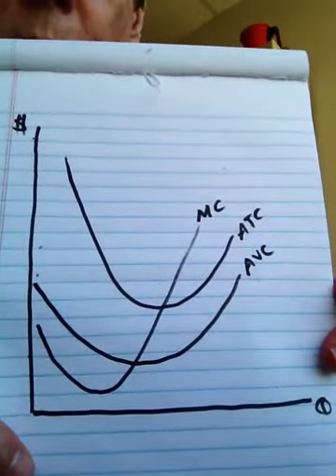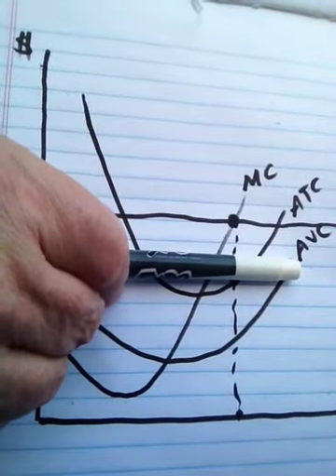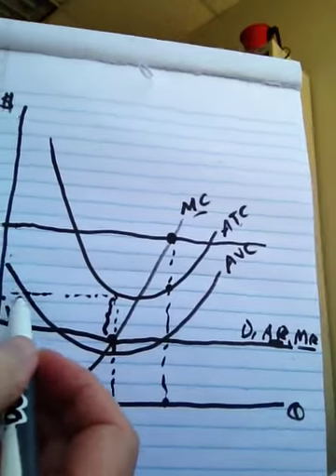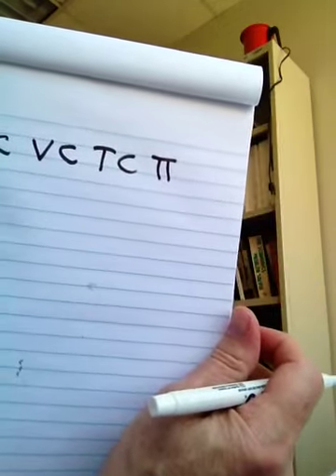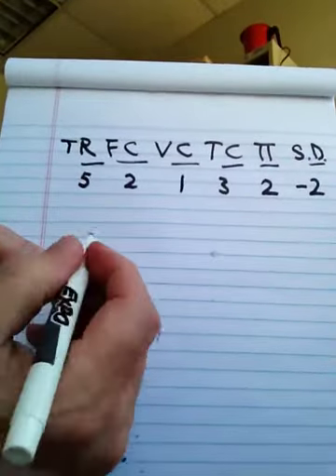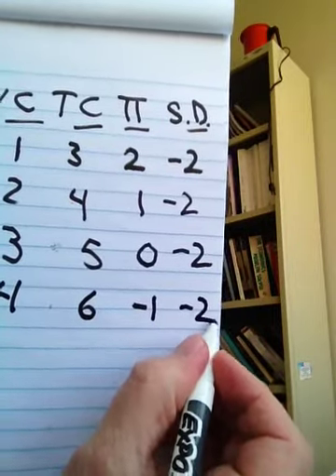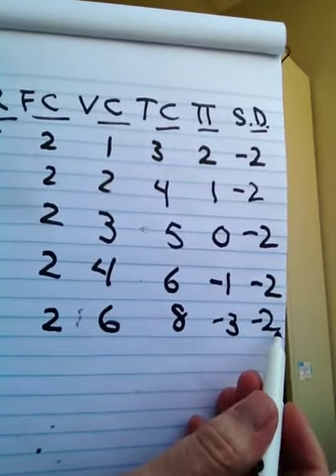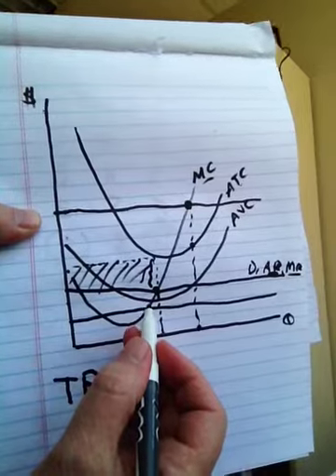ECN 1040: Introduction to Perfect Competition (VIDEO 6)